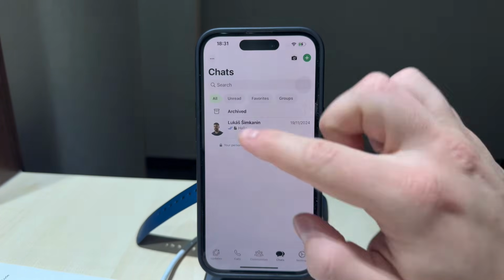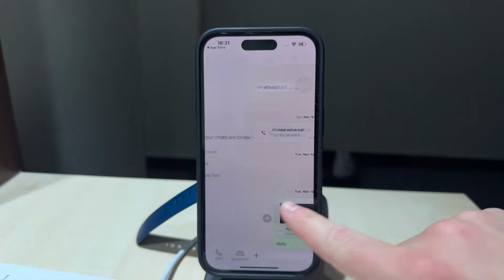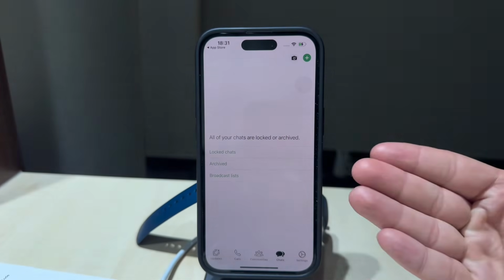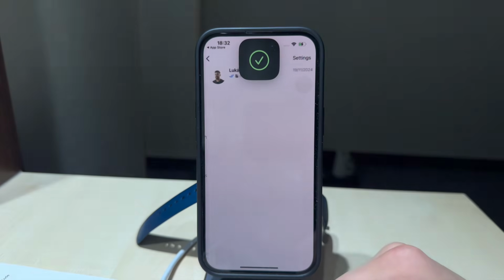How to Find Hidden Locked Chats on WhatsApp iPhone (tutorial)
Learn how to access your hidden locked chats on WhatsApp for iPhone with our easy-to-follow tutorial. We guide you through the steps to unlock and view your protected conversations securely. Whether you’ve forgotten your passcode or need to manage your privacy settings, this video provides clear instructions to help you regain access to your important messages. Enhance your WhatsApp experience and ensure your chats are always accessible when you need them.